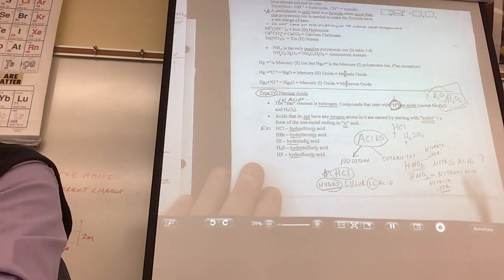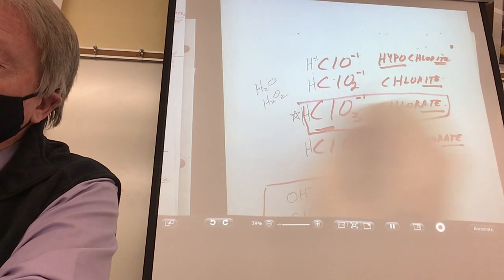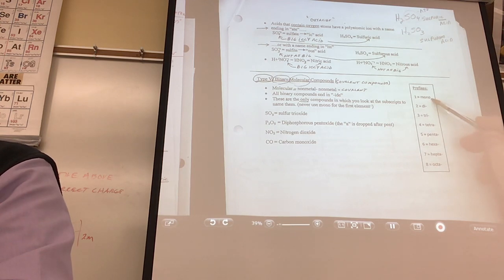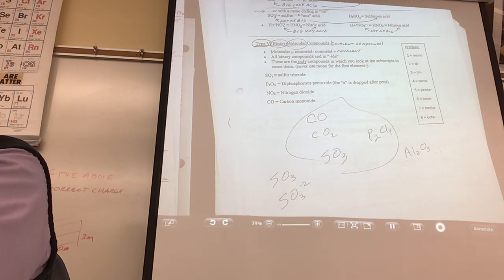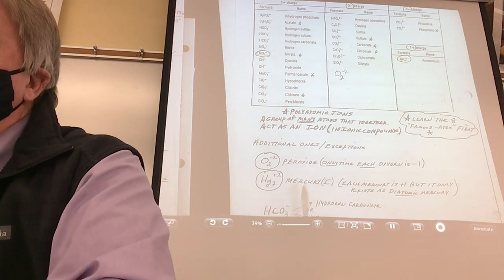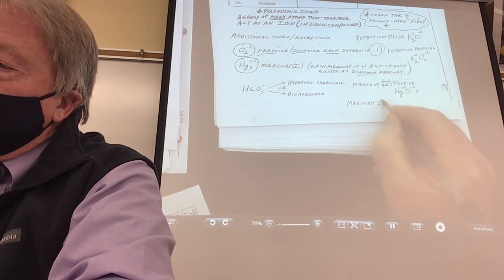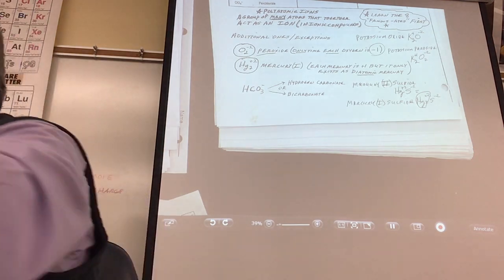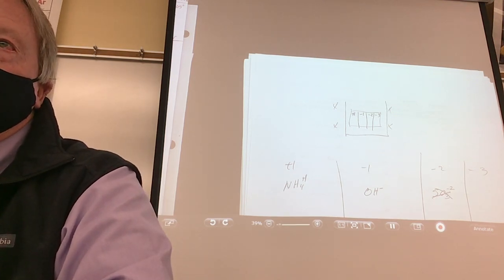December 7, 2020